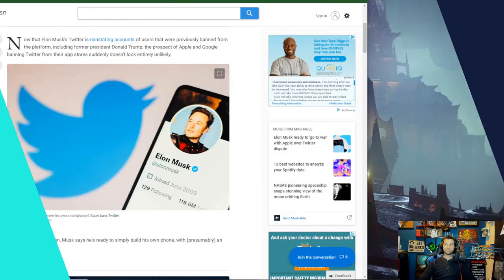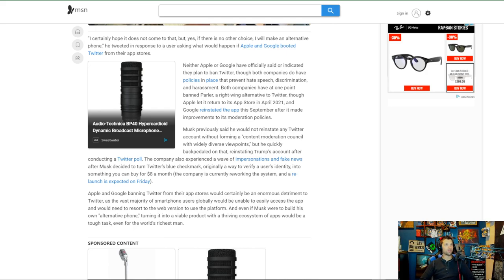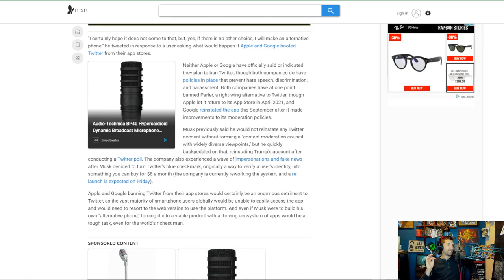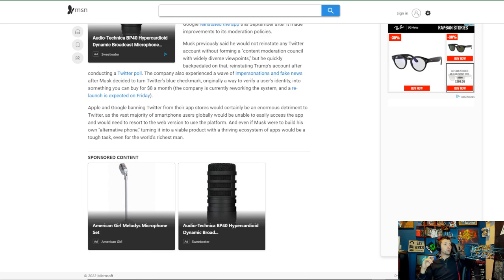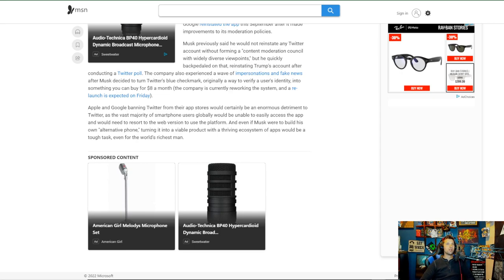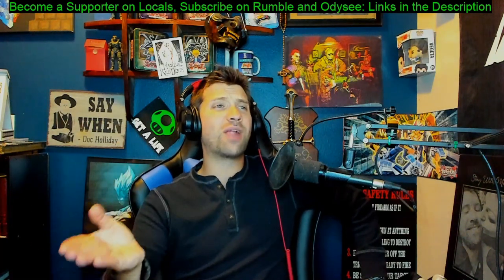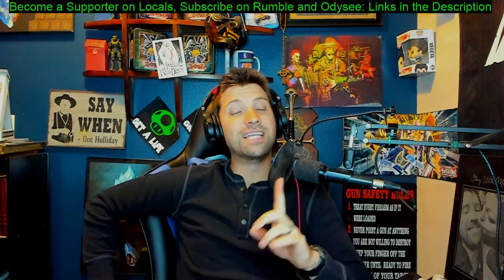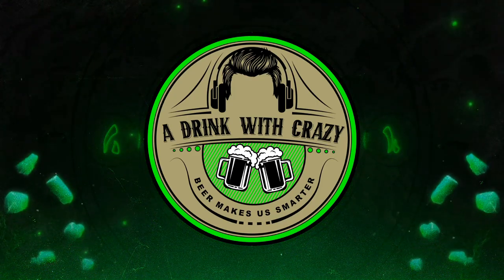Elon Musk will make his own phone to Destroy Apple and Google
Welcome to A Drink With Crazy.
Alt tech platforms:
Check us out on Twitch
Twitch.tv/adrinkwithcrazy